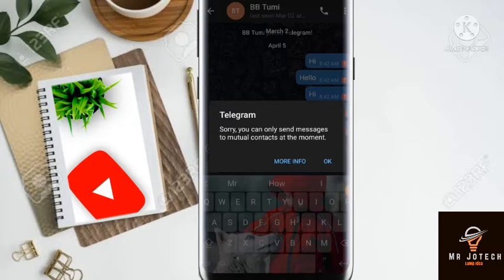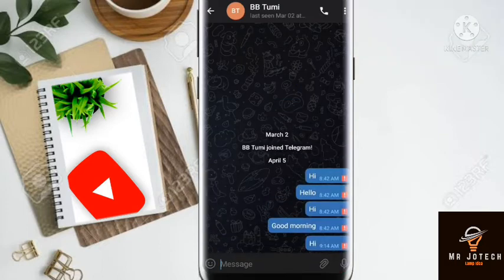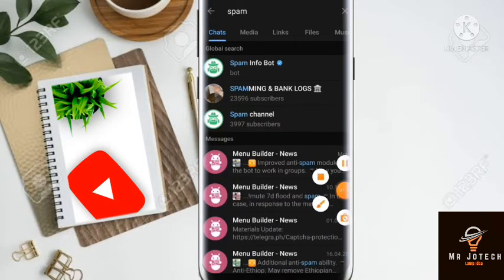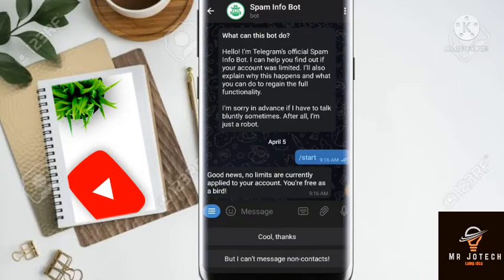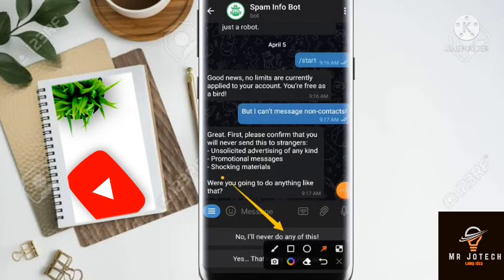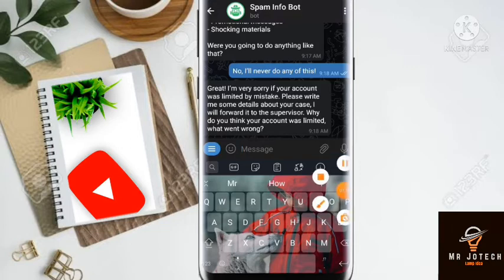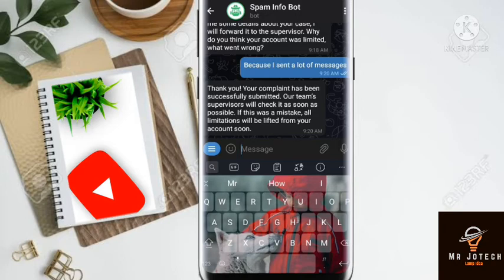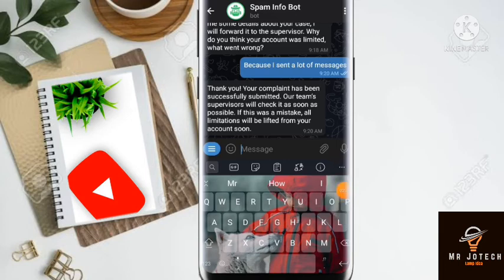Telegram message not sent problem solved 2022 || 1000% working tip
Follow the following steps strictly to get the problem solved on telegram